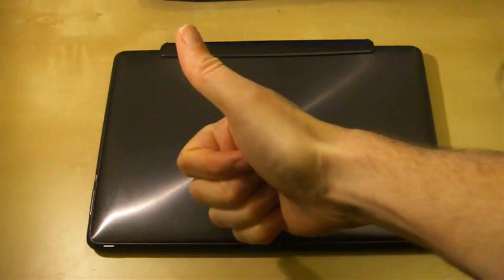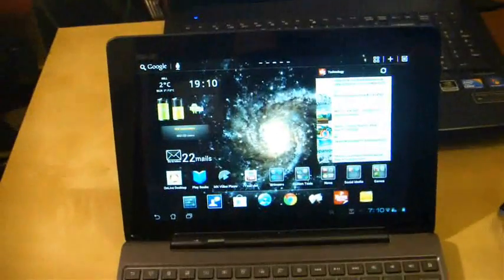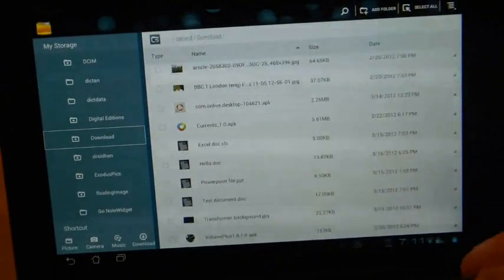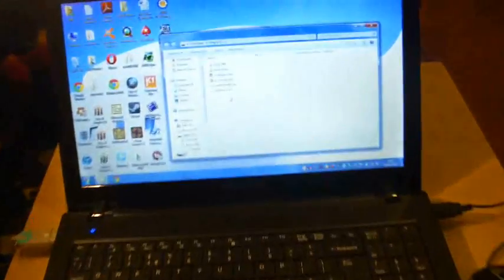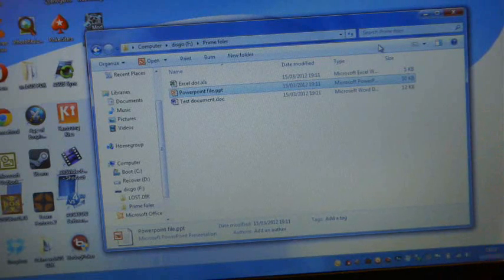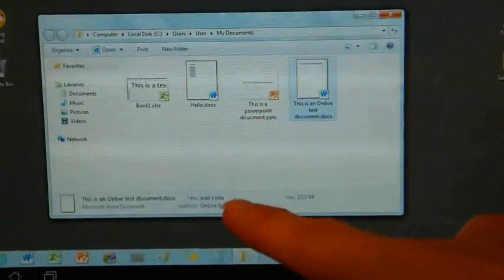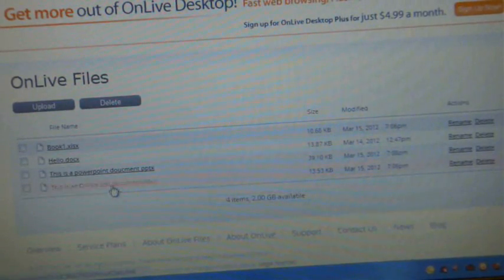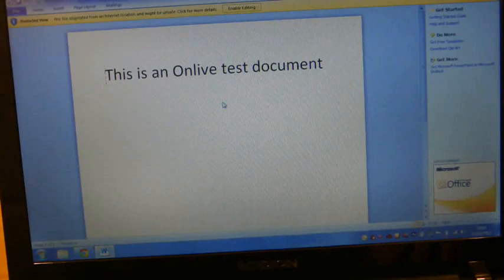Asus Transformer Prime (TF201, TF300, TF700) Request Video 4: Files, Cloud, Prime, Laptop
Parishj3 asked if it was possible to transfer documents from the Prime (using Polaris Office) via a USB stick to a laptop and then using the documents on Microsoft Office. In this video I demonstrate that.

Also, as a bonus, I show you how to get files from the Onlive Desktop application onto your computer for use on a local machine. All completely free :)

Note: Polaris office files save as 97-03 office files so not the more advance docx etc type files. Remember that if you want to save files back onto your Prime for later use.